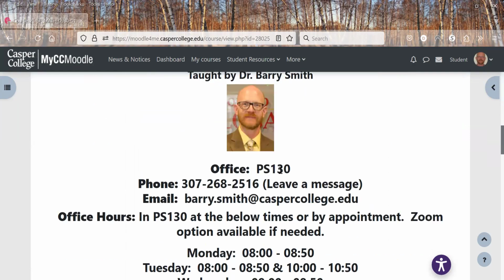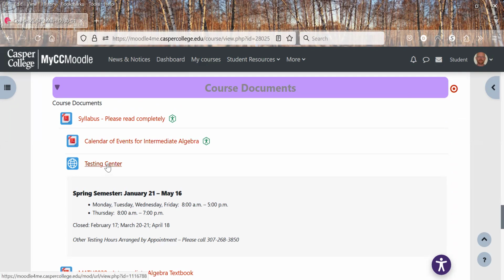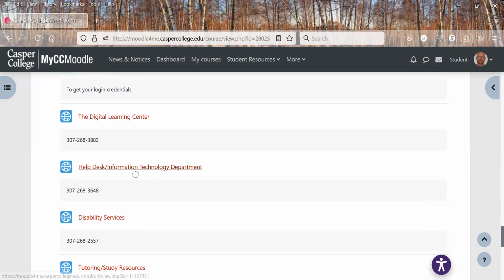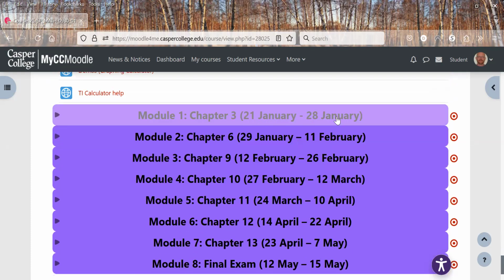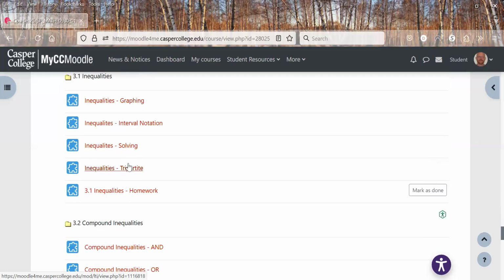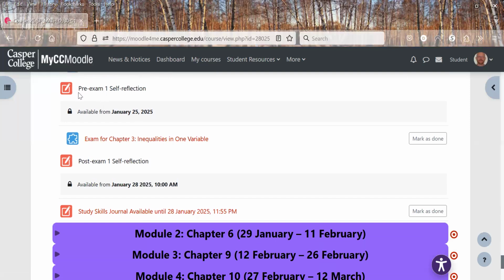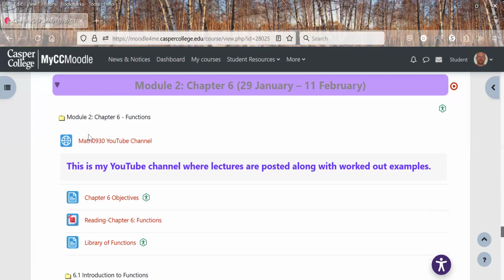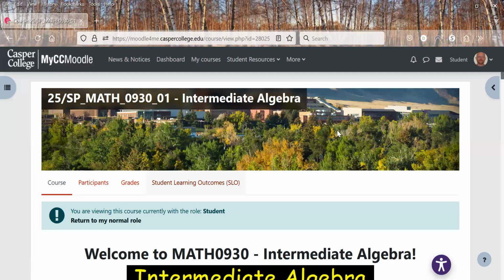Moodle Overview Math0930 SP25